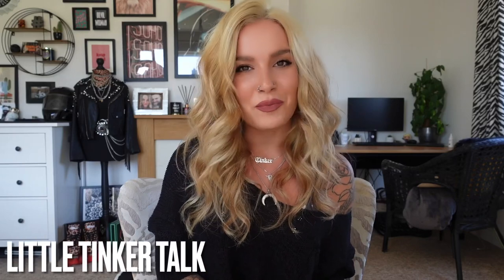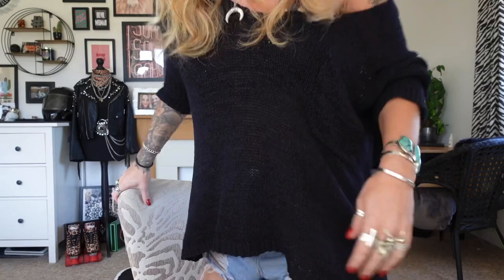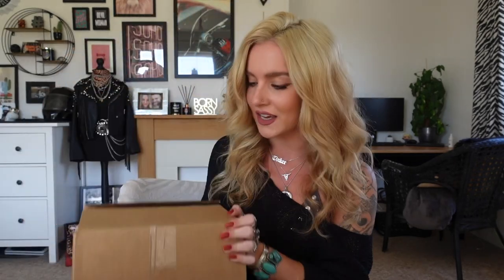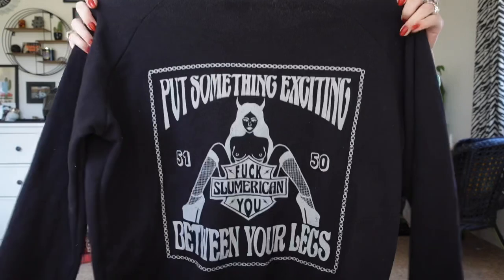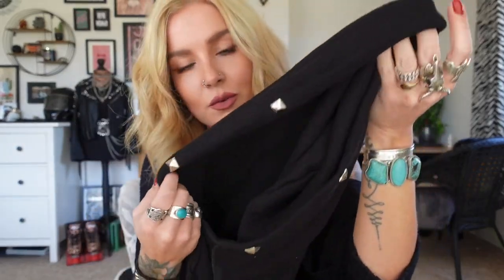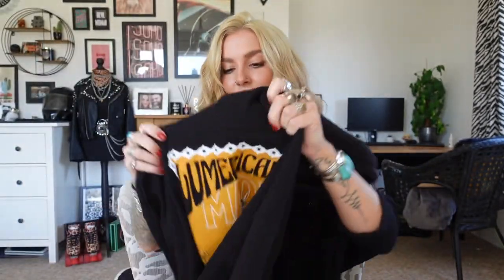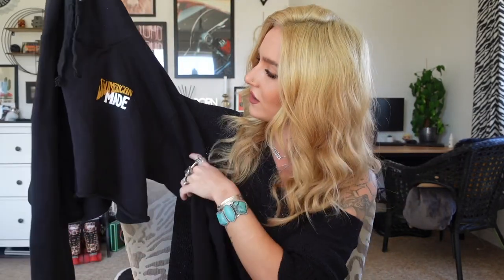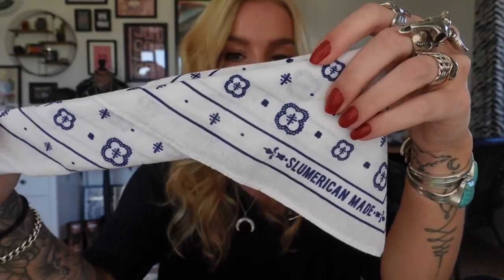SLUMERICAN UNBOXING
A very exciting unboxing for you guys.

A huge thank you to Yelawolf and Slumerican for sending out this amazing box of goodies. I am always so grateful and cant wait to style these up in future videos

Slumericans website and pages below -

Filming on - SONY ZV1

If you are new here, hello and welcome!

I am changing up my upload day! For the foreseeable, I will be uploading every Saturday night at 6PM - I'll see you then!